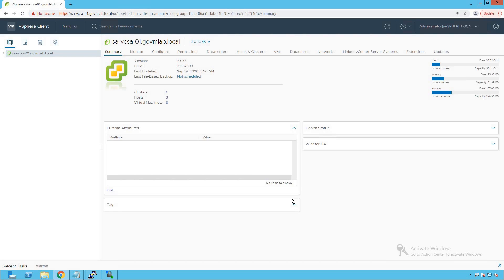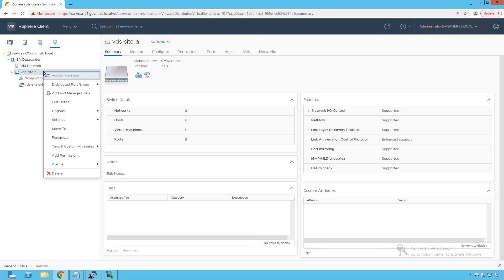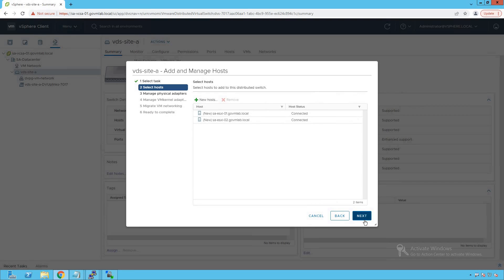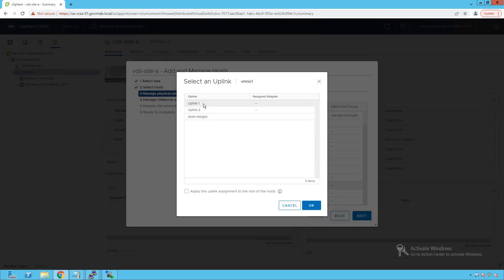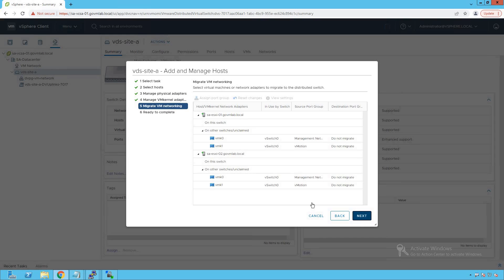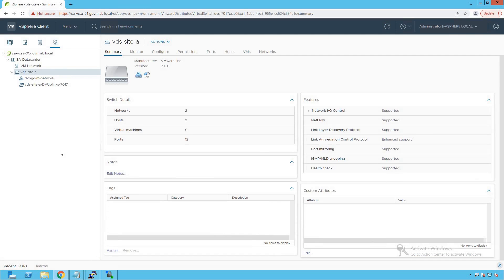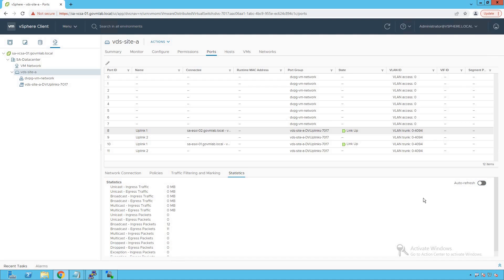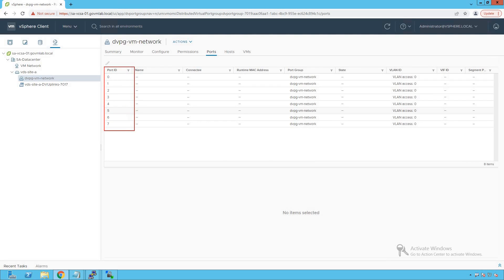Lecture 5. How To Add ESXi Host to vSphere Distributed Switch in VMware: ESXi Networking Tutorials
Add Host to vSphere Distributed Switch | vSphere Distributed Switch Tutorials | vDS vs vSS | GOVMLAB

In this video, we will be discussing about:
1. Adding Host to vSphere Distributed Switch
2. How to Assign Uplink to vSphere Distributed Switch
3. Understanding Distributed Switch Configurable Parameters
4. Getting Familiar with vDS Port Level configuration

If you are struggling to learn VMware Technology or would like to build domain expertise in VMware Solutions and Products such as vSphere, NSX, vSAN, VMC on AWS or want to crack VMware Interviews.

VMware is our PASSION not just PROFESSION!!